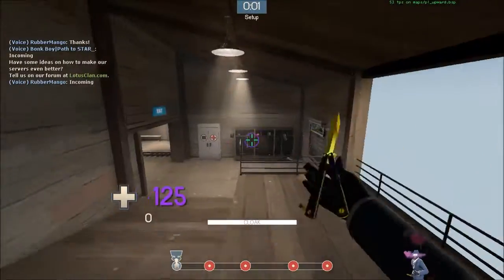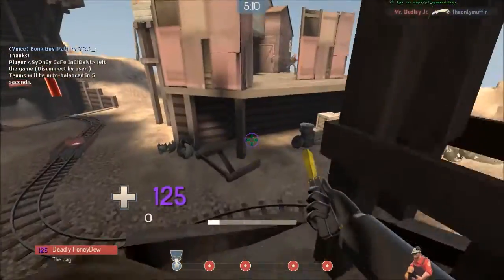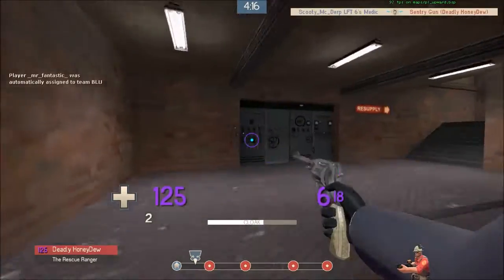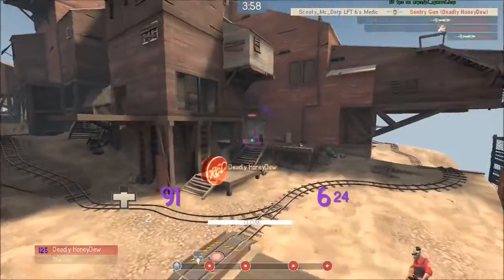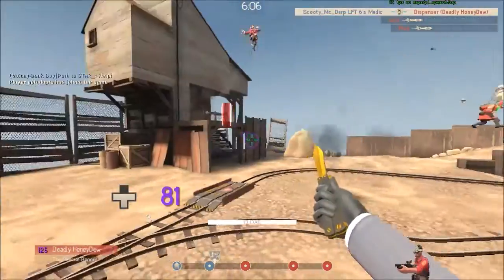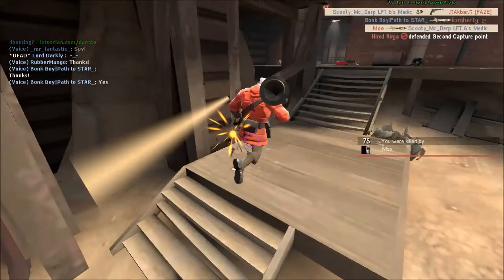Tf2 Tutorial: Making The Cloak & Dagger Useful!??!?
Join the Derp Squad Alert Center (ABOVE) to receive EXCLUSIVE announcements and much more!